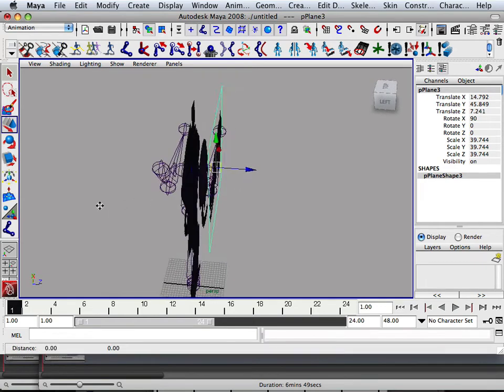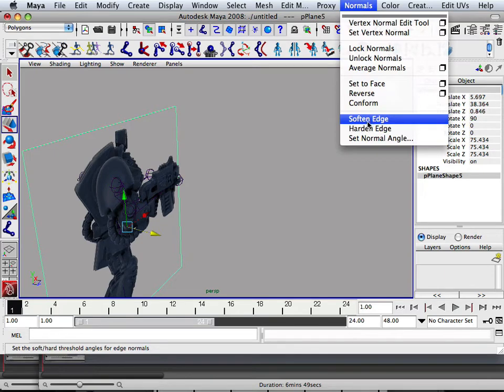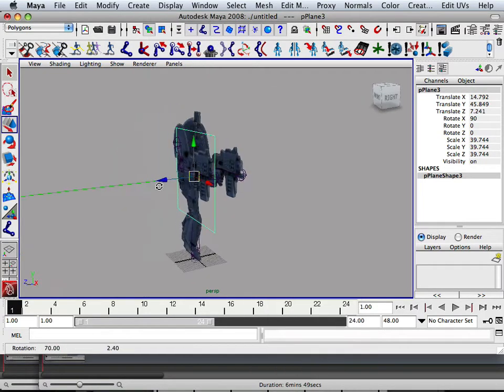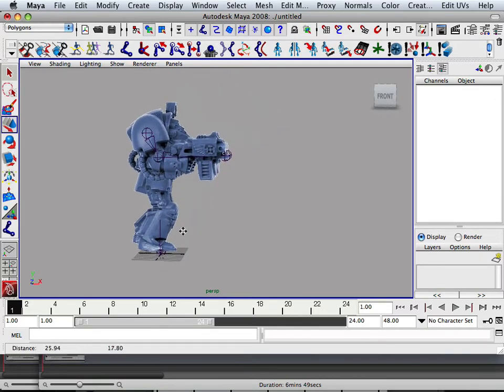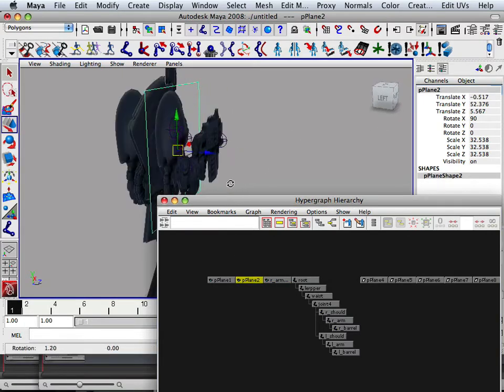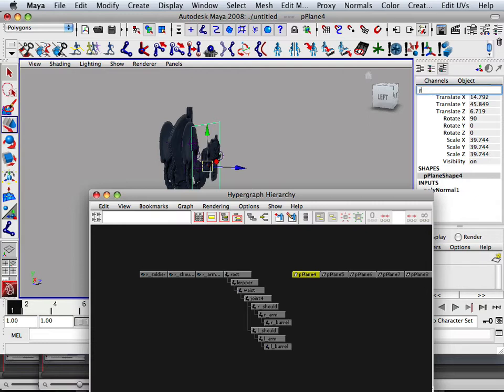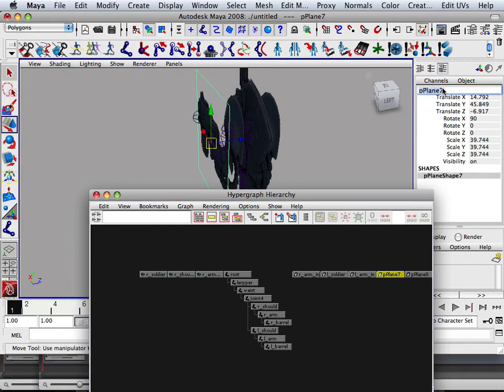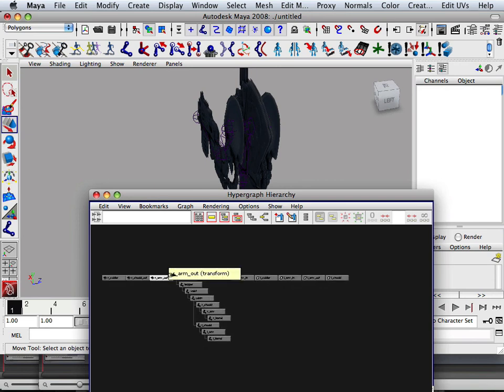0105 Unity_Maya (Naming)